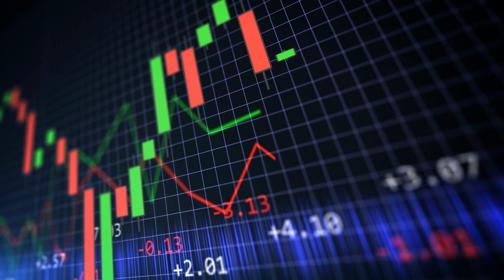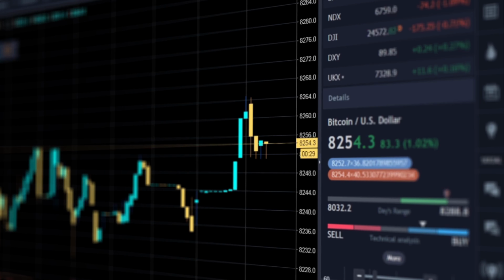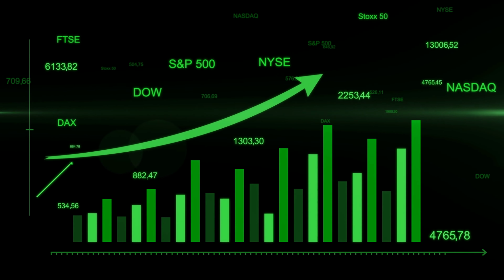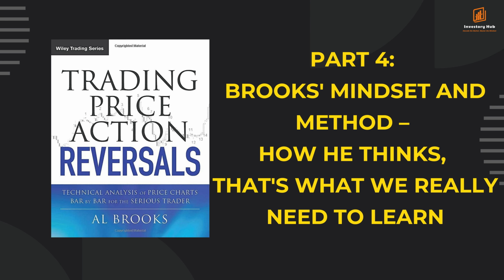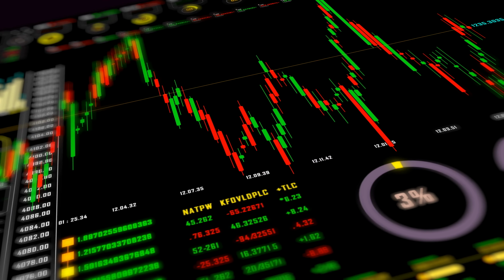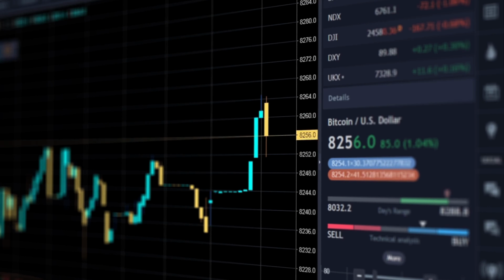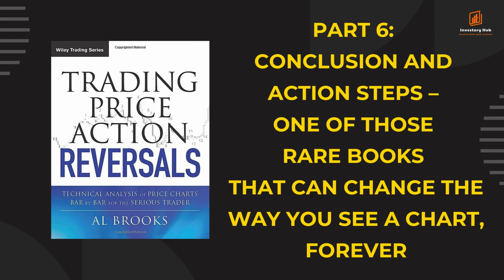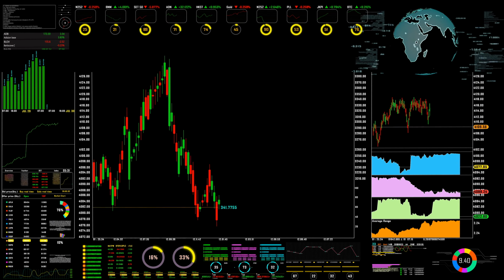Al Brooks' "Trading Price Action Reversals" Book Review – A Gamechanger for Traders | Investory Hub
📘Here is the book

📘 Welcome to Investory Hub – where we turn trading books into real strategies.

In today’s episode, we dive deep into one of the best trading books ever written on price action: "Trading Price Action Reversals" by Al Brooks. If you’ve ever stared at a candlestick chart and wondered “what’s really happening here?”, this is the book that will help you decode the story behind every bar.

This video is not just another one of those generic trading book reviews. We’ve taken the time to break down the core ideas, explain how Al Brooks approaches reversals, and share how you can apply these concepts in real-time trading—especially if you're in the forex market. Whether you're trading S&P futures, EUR/USD, or even crypto, this book teaches you to read price action like a professional tape reader.

Al Brooks, a former doctor turned full-time trader, is known for his precise, detail-oriented approach. His work is dense, but highly rewarding. In this trading book summary, we walk through some of his most powerful insights: how to spot failed breakouts, understand the psychology behind reversals, and build context using bars, not just patterns.

For those of you searching for forex books that go beyond basic technical indicators, this is a must-read. Al Brooks doesn’t rely on moving averages or fancy tools. His system is built entirely on understanding the raw price action—something that applies across all asset classes and timeframes. This review covers how he structures his trades, where he places stops, and how he manages expectations during highly volatile conditions.

But here’s the real value: we not only review the trading book, we also connect it to practical takeaways. If you're a trader who’s been struggling with false signals, late entries, or emotional exits, this book may be the mindset shift you’ve been looking for.

So if you're on a journey to build your edge, sharpen your chart reading, and become a more disciplined trader, "Trading Price Action Reversals" by Al Brooks is a serious piece of the puzzle. This is where we transform theory into action.

🔥 Have you read this book already? Drop your thoughts or questions in the comments—we’d love to hear how you’ve applied Al Brooks’ methods in your own trading!

📈 Let’s keep learning, keep growing, and keep decoding the markets—together.